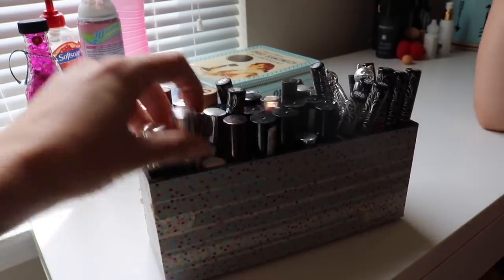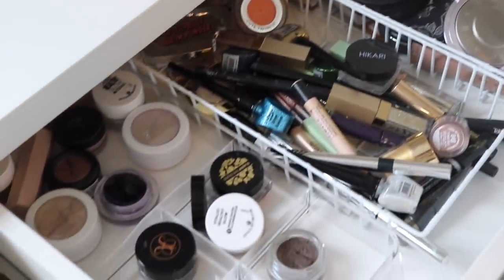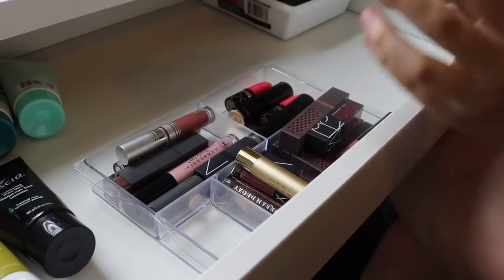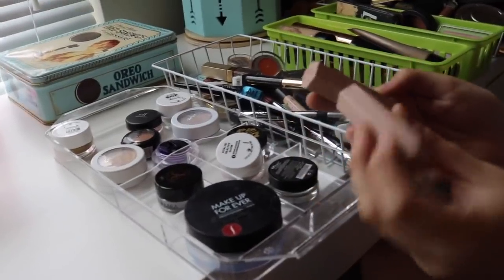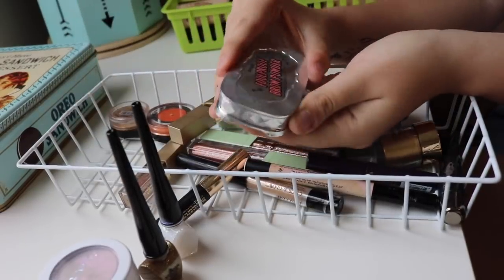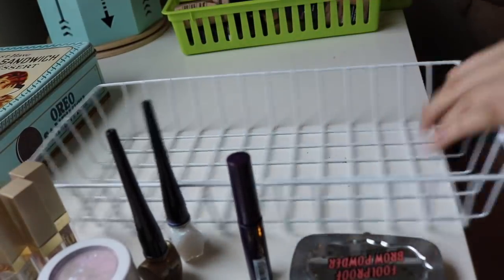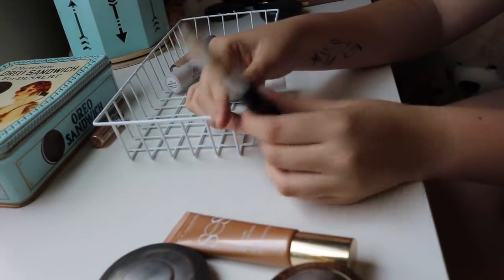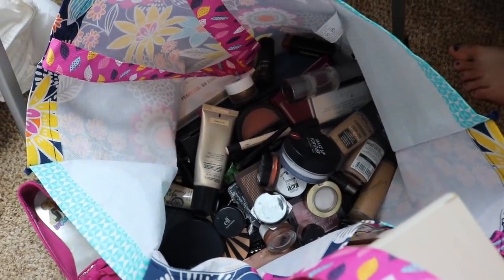Declutter With Us | My Daughter Makeup Declutter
Today's video Aubrey and I are going through her makeup collection and doing a declutter. She wanted to do a big declutter and invited me to come film and help. Please leave her some love in the comment section! She was so sweet to let us join her and she is very shy. If you have any video requests please let me know!

My favorite Amazon products:

Lisa Stevens
3609 168th St NE #3543